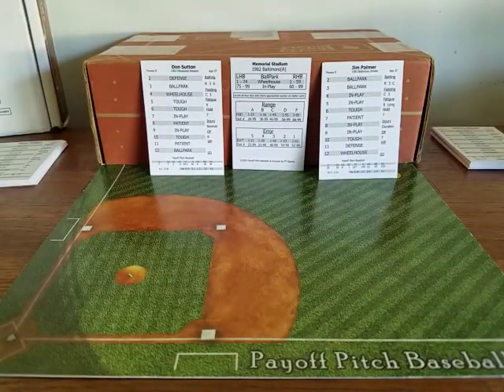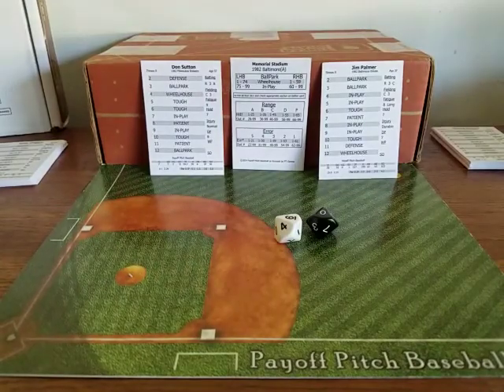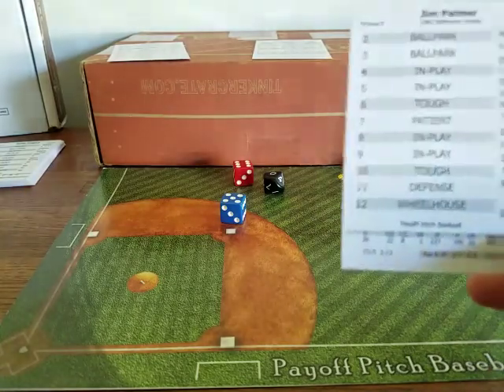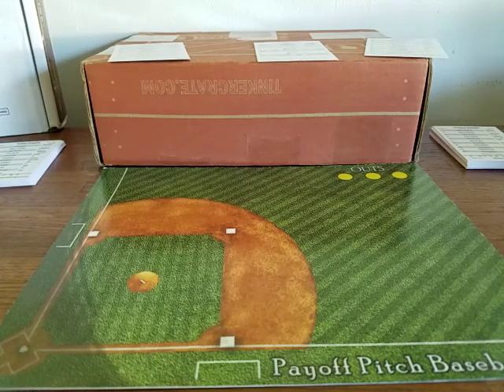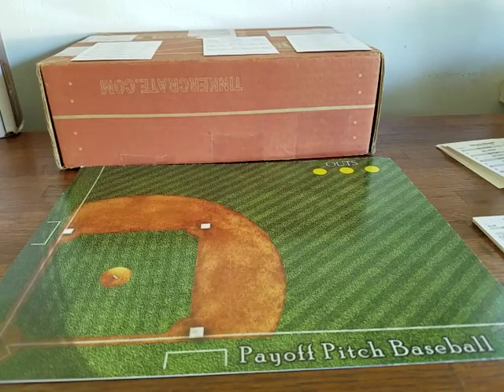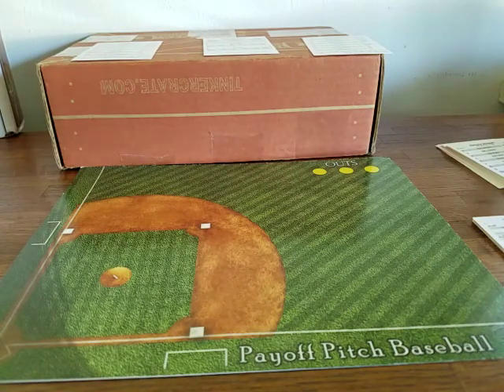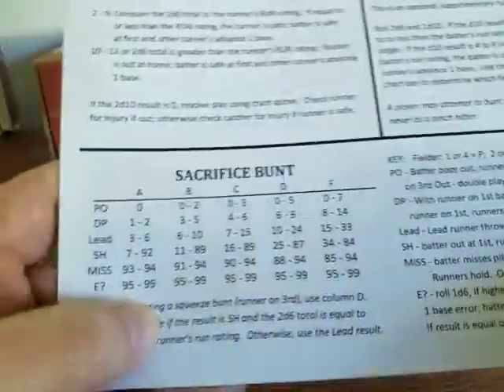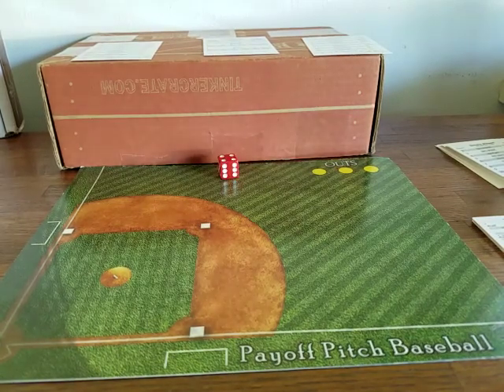Payoff Pitch Baseball 1982 Final game Milwaukee @ Baltimore